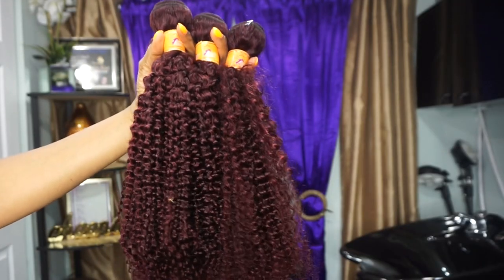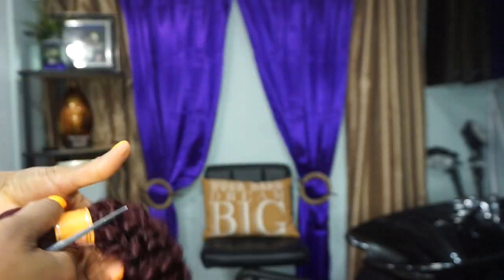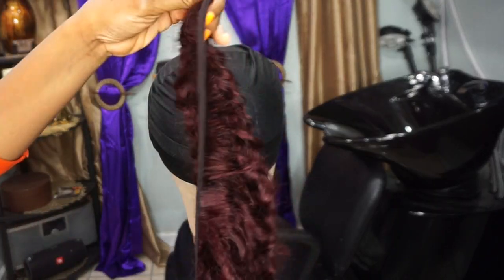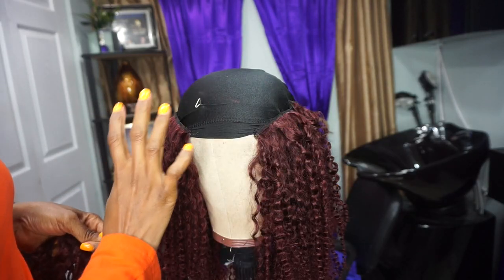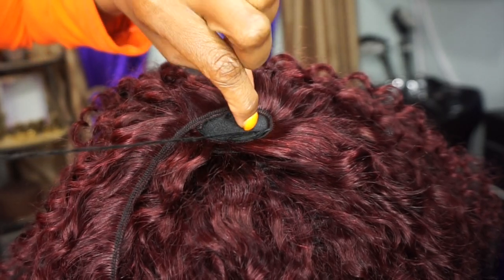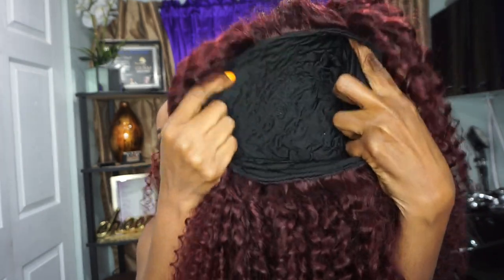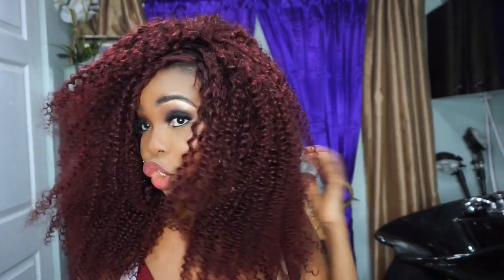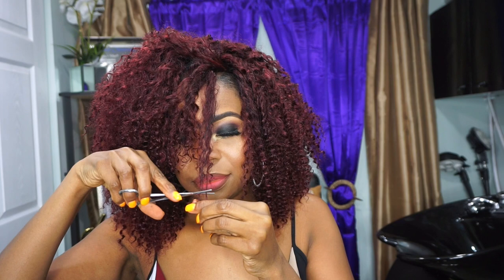How to make a Full Wig No Closure No Frontal No Leave Out marchqueen.com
hey loves here is a video on how to make a Full Wig No Closure No Frontal No Leave Out from March Queen Hair the hair already came pre dye and color with this 99j hair color

Product details:
Hair Bundles Length: 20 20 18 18 inch
Hair Color: 99j red wine color
Hair style: Brazilian curly wave